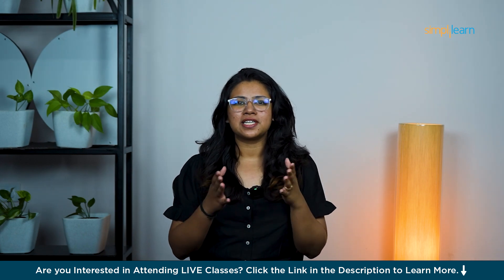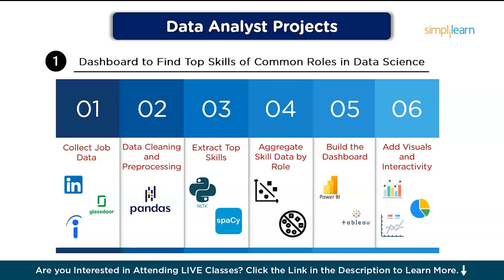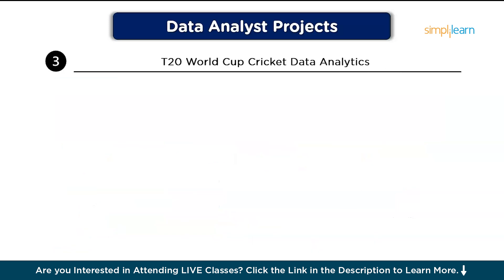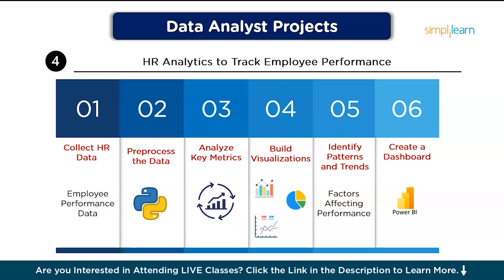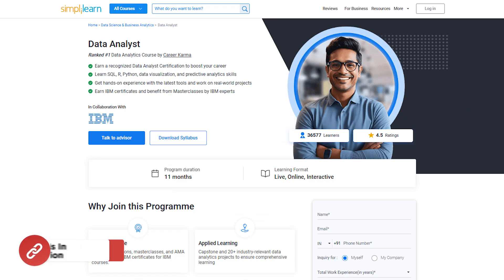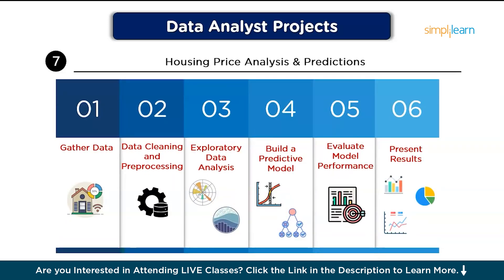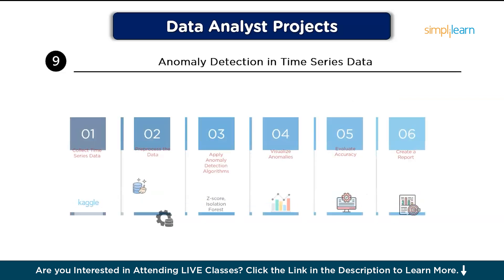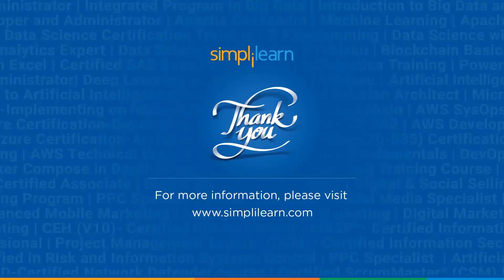Top 10 Data Analyst Projects For 2026 | Data Analysis Projects | Simplilearn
️️🔥 Professional Certificate in Data Analytics and Generative AI, by Simplilearn in collaboration with Purdue University

In this video, Top 10 Data Analyst Projects for 2026 from Simplilearn, we dive into the most impactful and trending projects every aspiring and seasoned data analyst should consider.  We will guide you through what each project entails, its relevance in the industry, and provide step-by-step instructions on how to get started—from data collection and cleaning to visualization and drawing actionable insights. Whether you’re looking to impress in job interviews, transition into a new role, or simply expand your data skill set, these projects are perfect for keeping you ahead in 2026.

00:00:00 - Introduction To Data Analyst Projects
00:01:05 - Dashboard to Find Top Skills of Common Roles in Data Science
00:02:30 - Generating Sales Insights for a Consumer Goods Company Using SQL
00:03:50 - T20 World Cup Cricket Data Analytics
00:05:00 - HR Analytics to Track Employee Performance
00:06:08 - Real-Time Share Price Scraping and Analysis
00:07:54 - Time Series Analysis with Stock Price Data
00:08:50 - Housing Price Analysis & Predictions
00:09:50 - Market Basket Analysis
00:10:40 - Anomaly Detection in Time Series Data
00:11:40 - Air Quality Data Analysis and Dynamic Visualizations

✅ Skills Covered
- Data Analytics
- Supervised Learning
- Unsupervised Learning